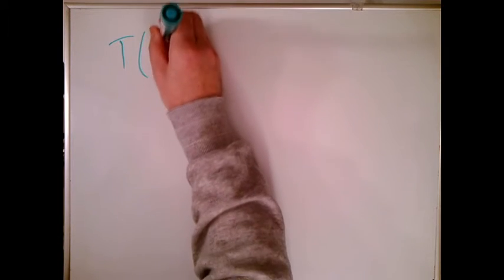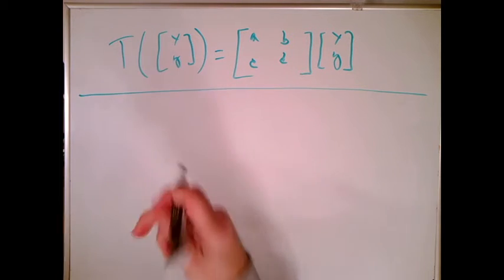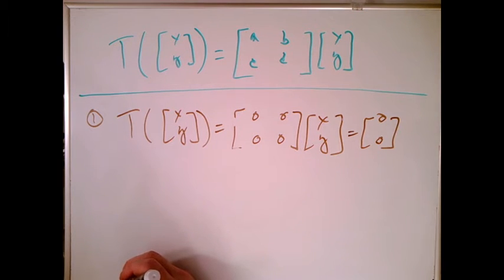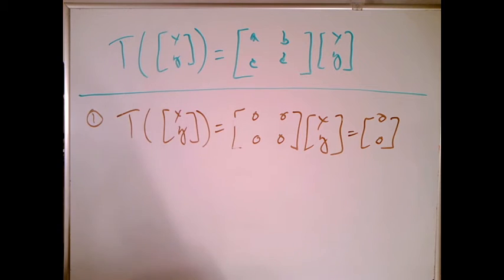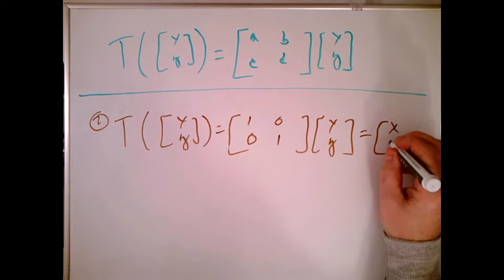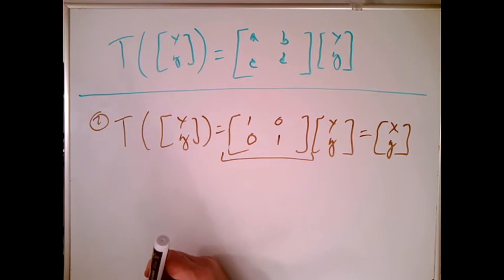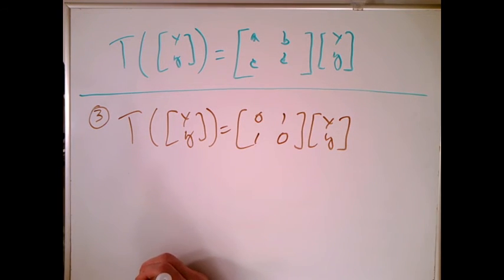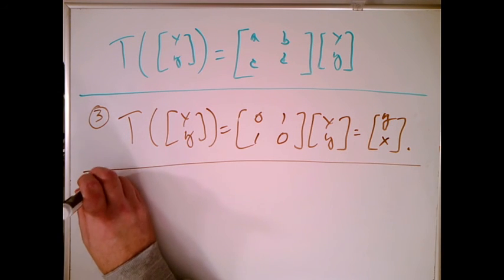StartingLinearTransformationsAndExamplesWithMatrices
Simplifying  the linear transformation definition for our multivariable calculus context,  and showing  some  examples